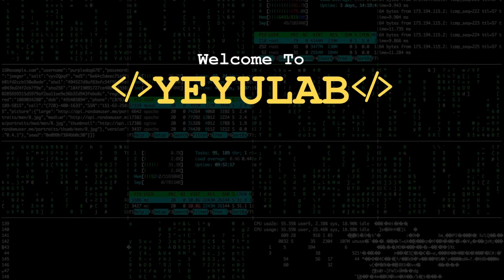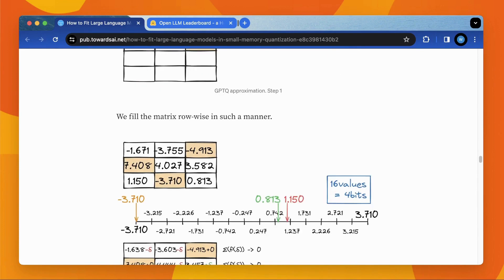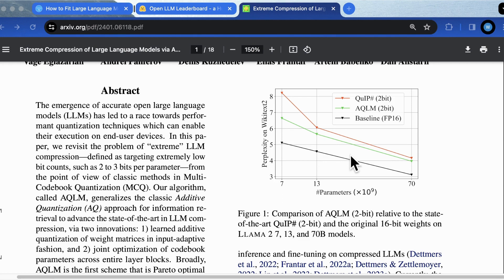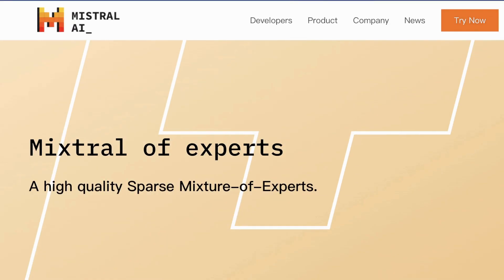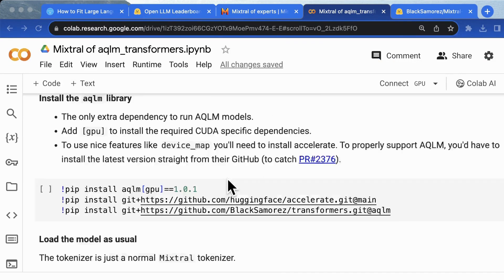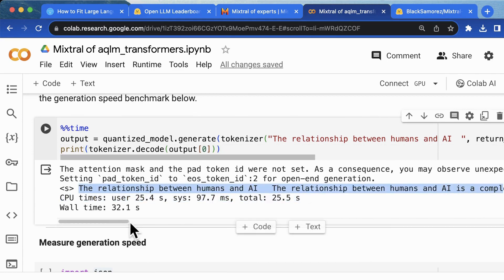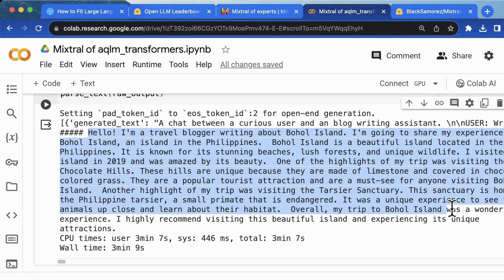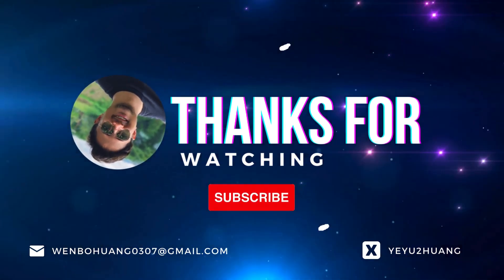2-bit Quantization is Magical! See How to Run Mixtral-8x7B on Free-tier Colab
In this video,  I would like to provide you a quick tutorial for AQLM-2-bit quantization and its implementation, and you will learn how to use this approach to run a middle-size language model on the Colab for free.